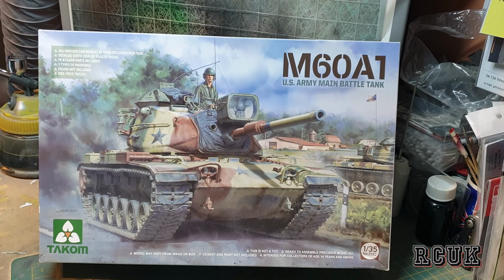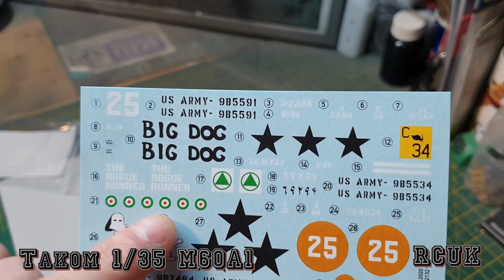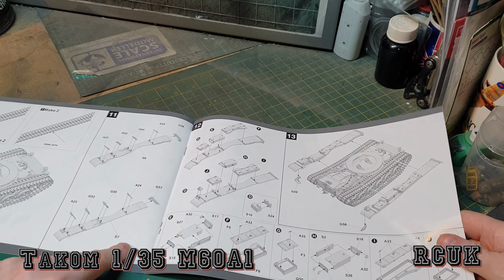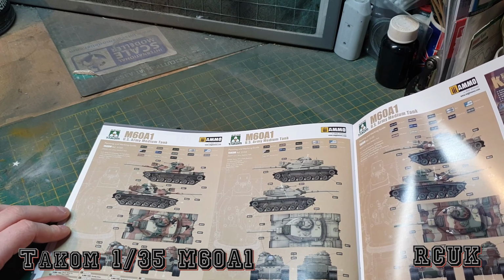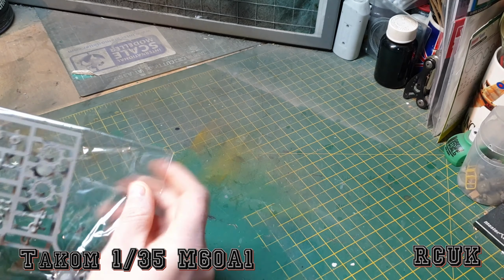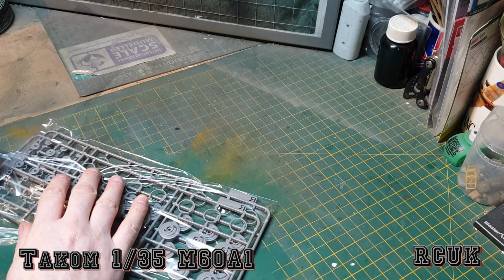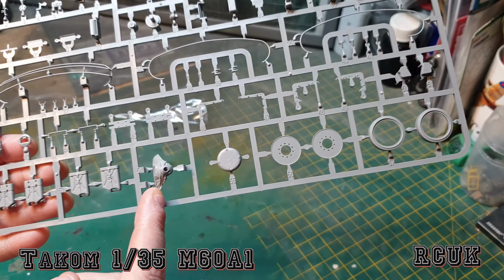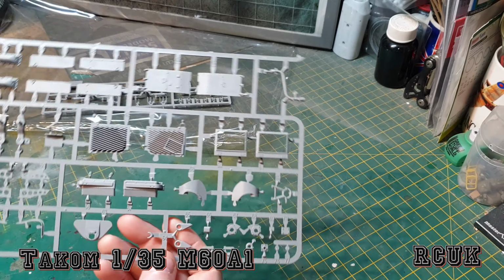Takom 1/35 M60A1 Patton US Army Main Battle Tank # 02132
The M60 is an American second generation main battle tank (MBT). It was officially standardized as the Tank, Combat, Full Tracked: 105-mm Gun, M60 in March 1959.[1] Although developed from the M48 Patton, the M60 tank series was never officially classified but sometimes informally grouped, as a member of the Patton tank family. The design similarities can be noted in the original variant of the M60 and the M48A2. The US Army considered it as a "product-improved descendant" of the Patton tank's design.[14] The United States fully committed to the MBT doctrine in 1963 when the Marine Corps retired the last (M103) heavy tank battalion. The M60 tank series became America's primary main battle tank during the Cold War.[15] Over 15,000 M60s were built by Chrysler. Hull production ended in 1983, but 5,400 older models were converted to the M60A3 variant ending in 1990.[6]

It reached operational capability with fielding to US Army units in Europe beginning in December 1960.[16] The first combat usage of the M60 was with Israel during the 1973 Yom Kippur War where it saw service under the "Magach 6" designation, performing well in combat against comparable tanks such as the T-62. In 1982 the Israelis once again used the M60 during the 1982 Lebanon War, equipped with upgrades such as explosive reactive armor to defend against guided missiles that proved very effective at destroying tanks. The M60 also saw use in 1983 with Operation Urgent Fury, supporting US Marines in an amphibious assault into Grenada. M60s delivered to Iran also served in the Iran–Iraq War. The United States' largest deployment of M60s was in the 1991 Gulf War, where the US Marines equipped with M60A1s effectively defeated Iraqi armored forces, including T-72M tanks. The United States readily retired the M60 after Operation Desert Storm, with the last units being retired from active service in 1997.[17] M60-series vehicles continue in front-line service with a number of countries' militaries, though most of these have been highly modified and had their firepower, mobility and protection upgraded to increase their combat effectiveness on the modern battlefield.

The M60 underwent many updates over its service life. The interior layout, based on the design of the M48, provided ample room for updates and improvements, extending the vehicle's service life for over four decades. It was widely used by the US and its Cold War allies, especially those in NATO, and remains in service throughout the world today, despite having been superseded by the M1 Abrams in the US military. The tank's hull also developed a wide variety of prototypical, utility and support vehicles such as armored recovery vehicles, bridge layers and combat engineering vehicles. As of 2015 Egypt is the largest operator with 1,716 upgraded M60A3s, Turkey is second with 866 upgraded units in service, and Saudi Arabia is third with over 650 units.

Facts

Brand: Takom
Title: M60A1 w/Explosive Reactive Armor
Number: 2113
Scale: 1:35
Type: Full kit
Released: 2018 | Initial release - new tool
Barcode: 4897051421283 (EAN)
Topic: M60 Patton » Tanks (Vehicles)